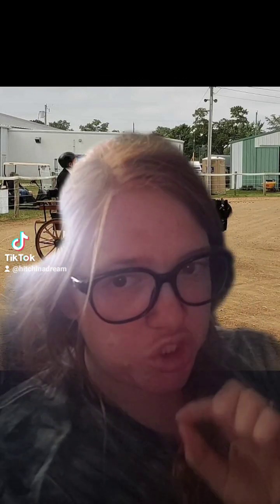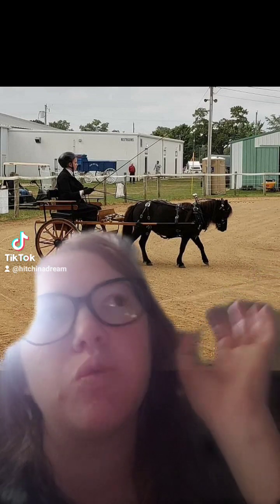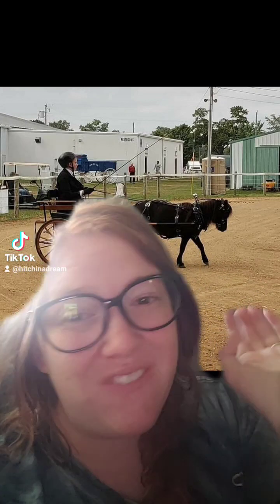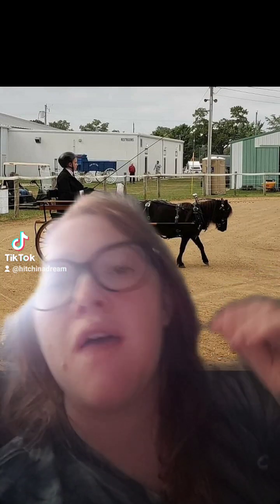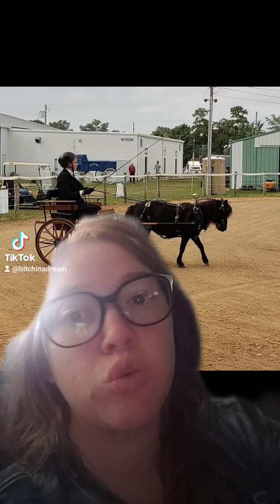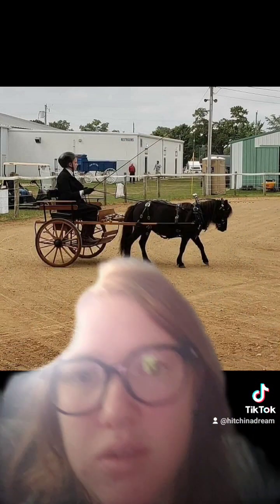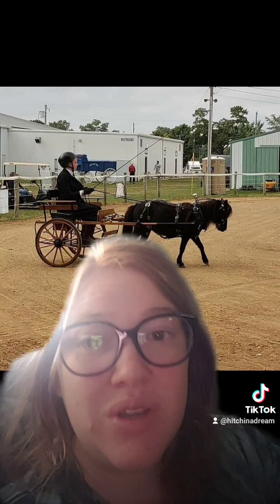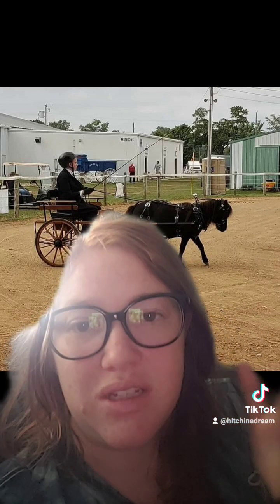May 7, 2023